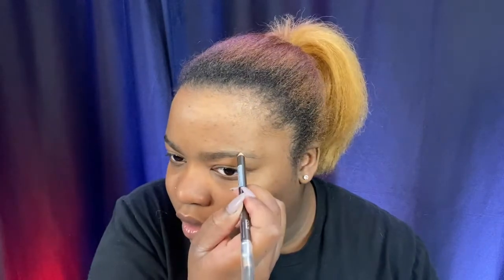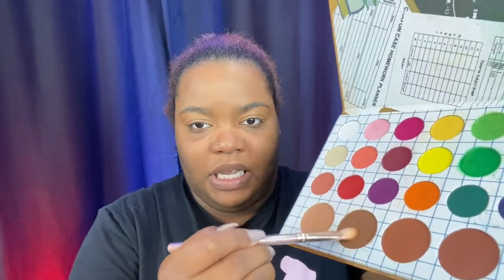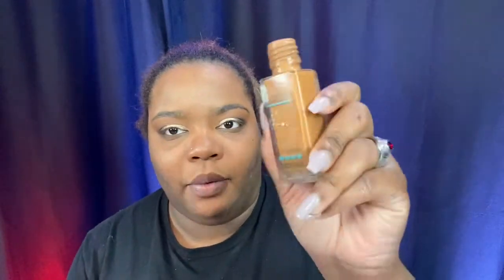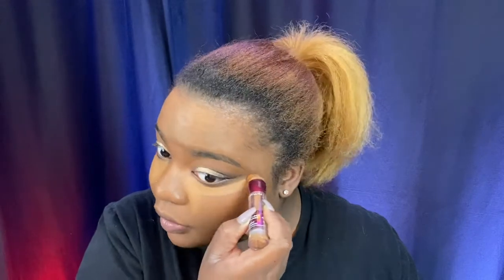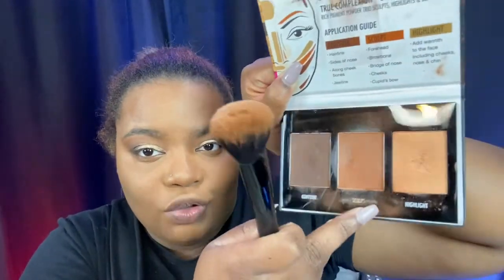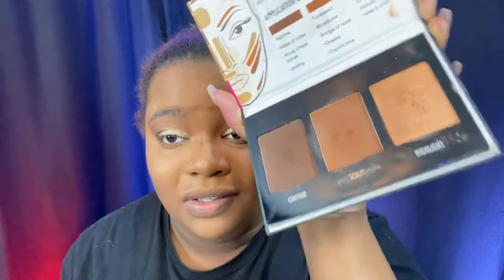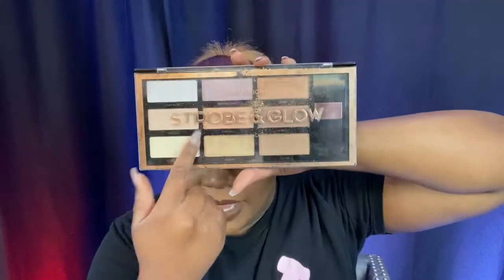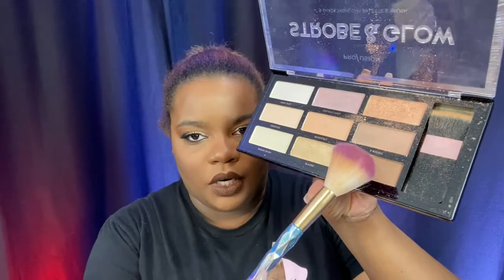Glitz and Glam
Details
Primer: Nyx  studio perfect
Eyebrows: Go Brows / LA Pro Chestnut
Eyeshadow: Color case Matte Book
Glitter: Black Romance Lid Glitz Alister
Foundation: Fit Me Matte and Poreless 355
Concealer: Instant age Tan
Contour: Black Romance Dark to Deep
Blush: Revlon Very Berry
Eyeliner: Maybelline jet black
Highlight: Strobe and Glow
Lip: Nycyak black chestnut